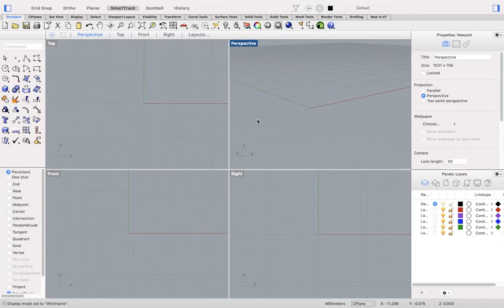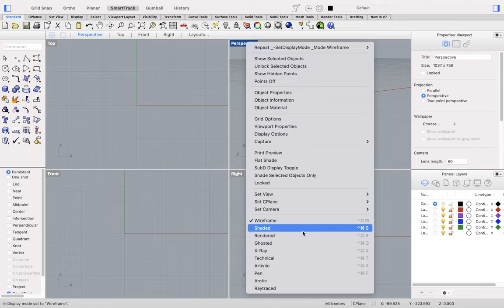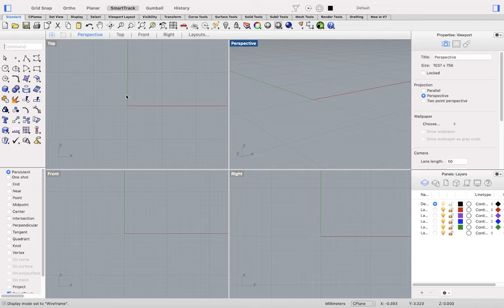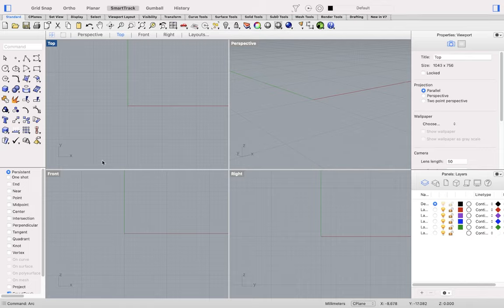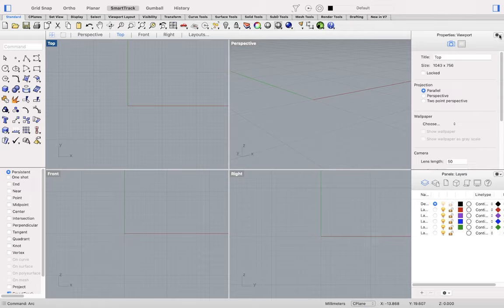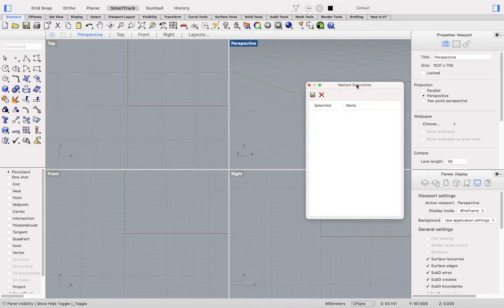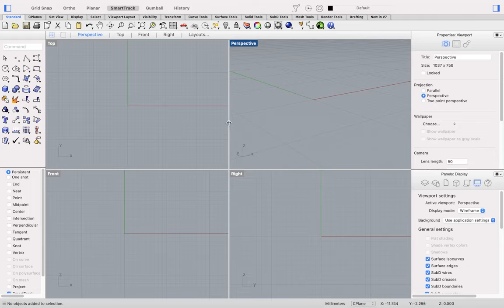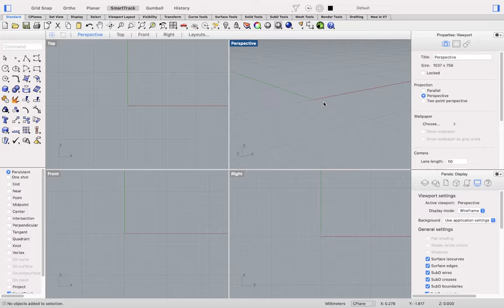An overview of the Rhino 7 for Mac user interface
Just getting started with Rhino 7 for Mac? This quick video can help with the basics of navigating and customizing the user interface.